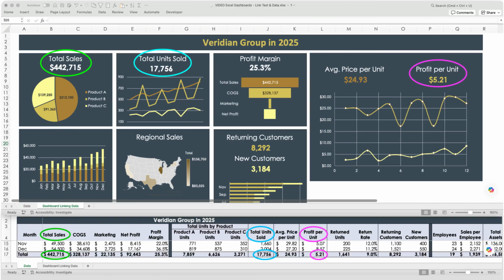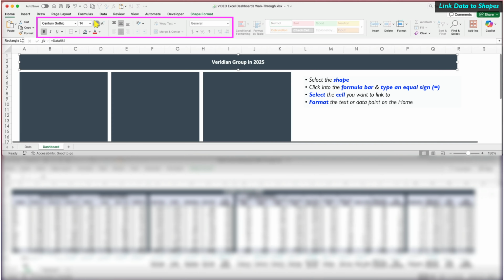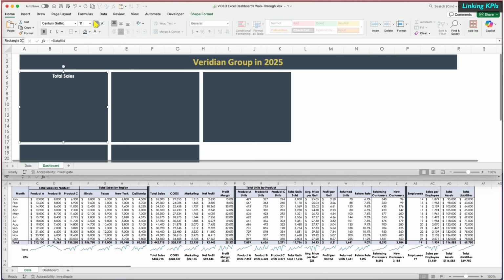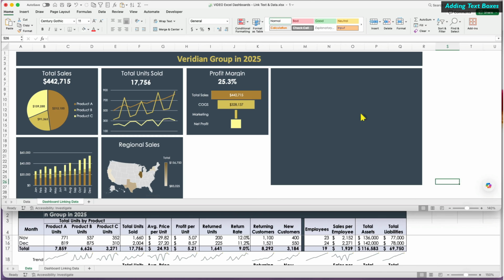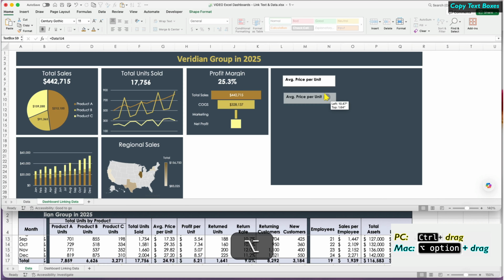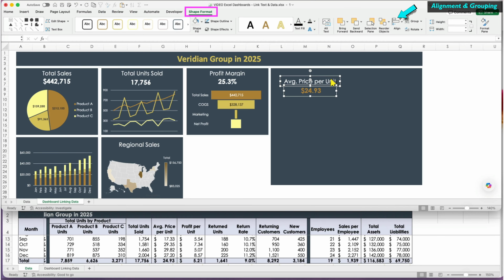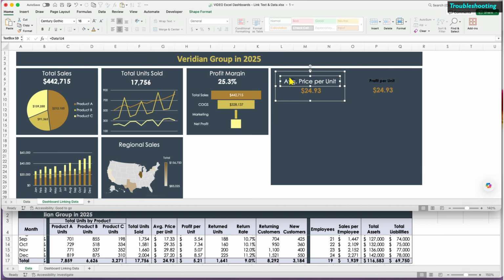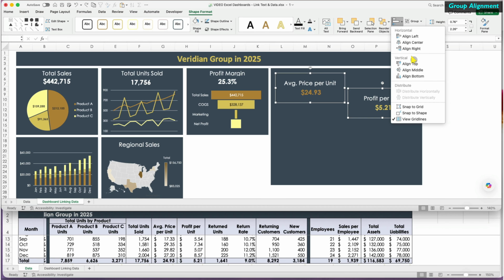How to Link Dynamic Text & Data to a Shape in Excel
Learn how to link text and data to shapes in Excel and use text boxes to build dynamic KPI displays on your dashboard. We will also cover how to format linked text, copy text boxes, and avoid common problems when working with linked text boxes.

What we will cover:
⦿ Linking data to a shape
⦿ Opening two Excel windows for easier linking
⦿ Formatting linked text inside a shape
⦿ Splitting KPI titles and values for separate formatting
⦿ Using text boxes for extra dynamic text or numbers
⦿ Linking text boxes the right way
⦿ Copying text boxes with drag shortcuts
⦿ Using Format Painter on text boxes
⦿ Grouping and aligning text box units
⦿ Ungrouping copied units to relink data
⦿ What happens when you remove a text box link

━━━⊱ CHAPTERS ⊰━━━
00:00 – Linking Data to Shapes
01:34 – Adding Text Boxes
02:09 – Text Box Troubleshooting
02:48 – Copying Text Box Format
03:19 – Aligning and Grouping Text Boxes

━━━⊱ 𝗟𝗜𝗡𝗞𝗦 ⊰━━━
✦ Etsy Store

━━━⊱ 𝗦𝗢𝗨𝗥𝗖𝗘𝗦 ⊰━━━